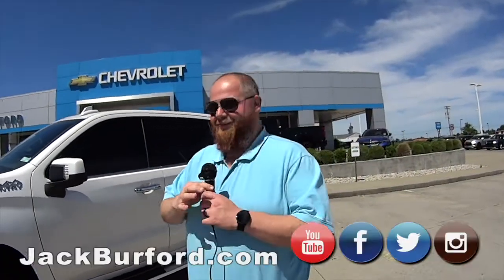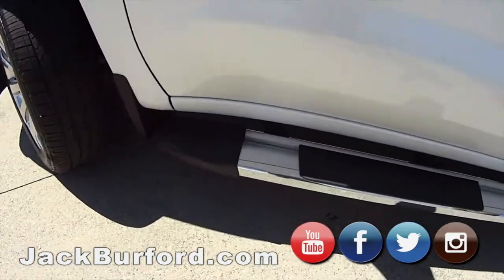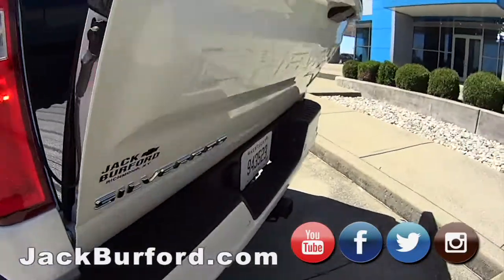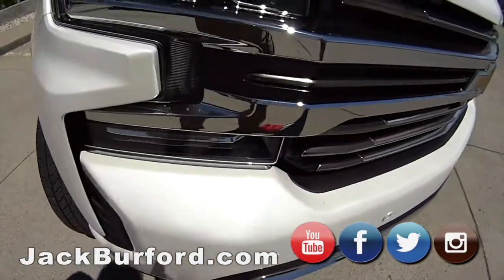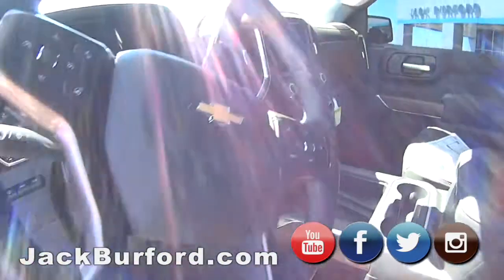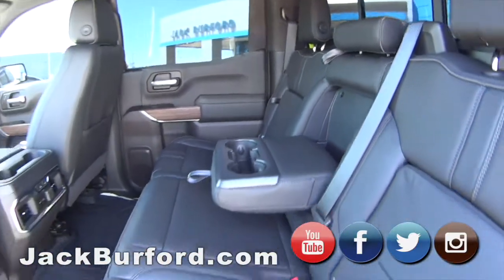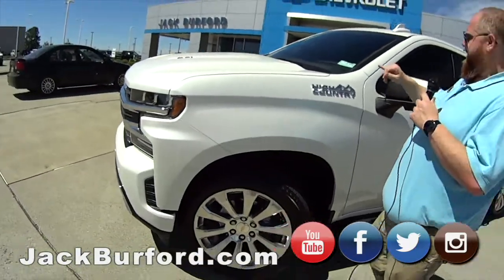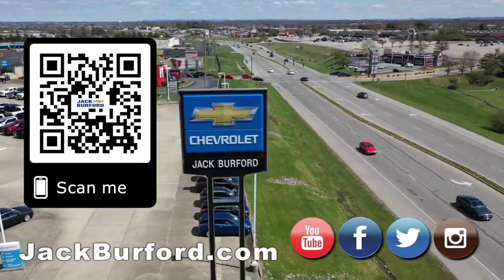Used 2020 Chevy High Country Truck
Pre Owned 2020 Chevrolet Silverado 1500 Crew Cab Short Box 4 Wheel Drive High Country - Check this out